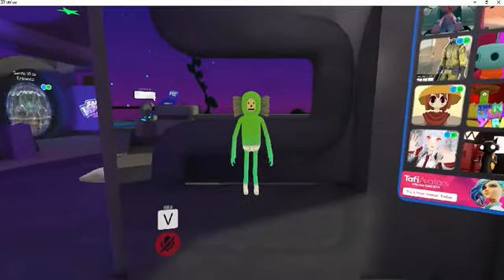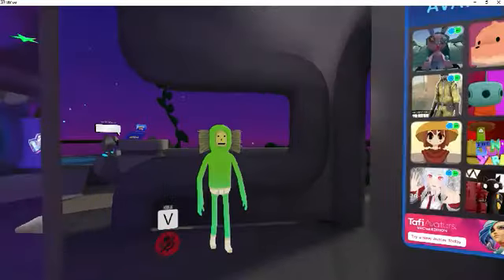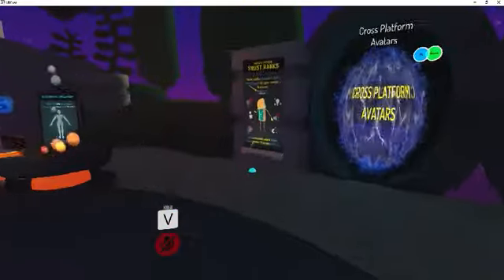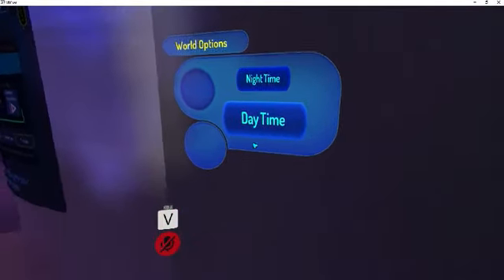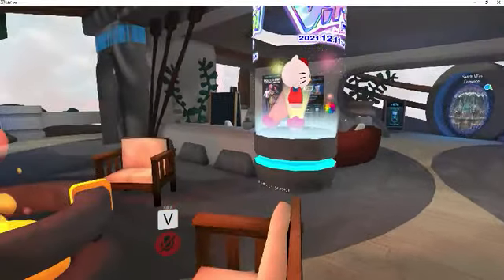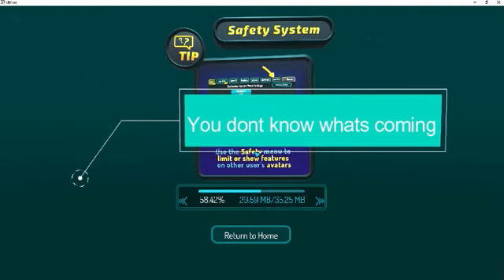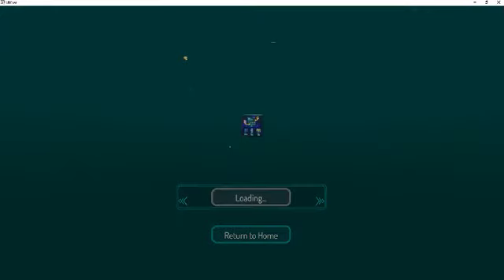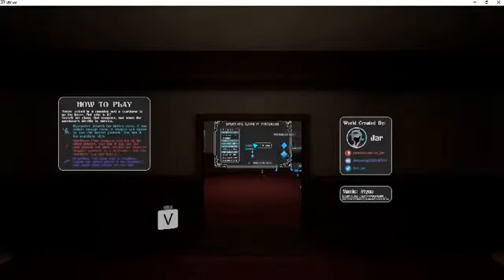If I hear a swear this video ends (WARNING SWEARS)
5 likes for more